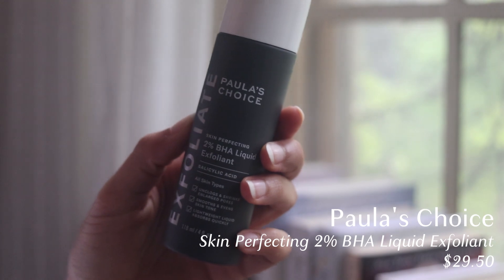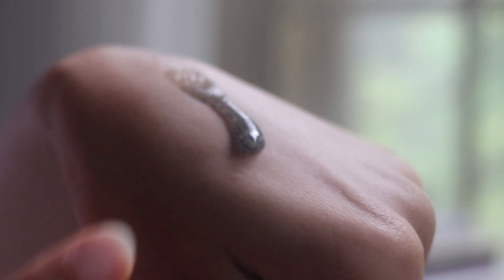Current Favorites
Here are some things I’ve been loving as of late!

 Forward helix piercing - Saint Sabrina’s in Minneapolis
Necklaces from Vedern on Etsy
 Hair scrunchie from Free People - old

☞ Music Mentioned:
 Fire by Waxahatchee
 Burned Off by Vundabar
 Eat, Sleep, Wake (Nothing But You) by Bombay Bicycle Club
 If You’re Too Shy (Let Me Know) by The 1975
 Do You Mind? by The Chain Gang of 1974
 Fire In Bone by The Killers

These songs + more can be found here!

☞ Camera Equipment:
 Canon EOS Rebel T7i
 Canon Lens EF 40mm f/2.8 STM